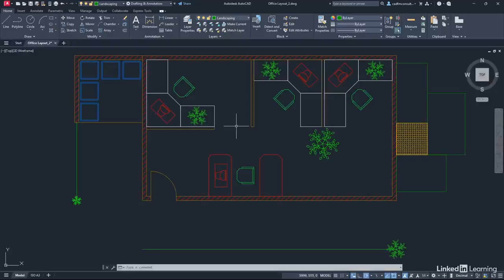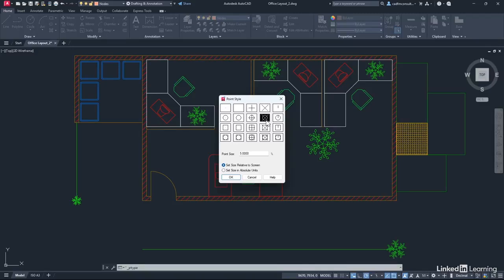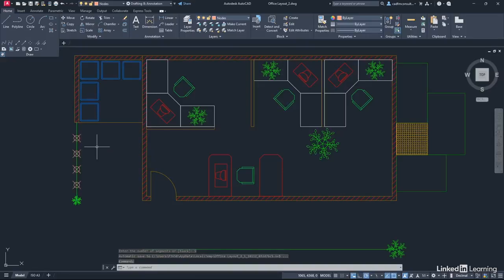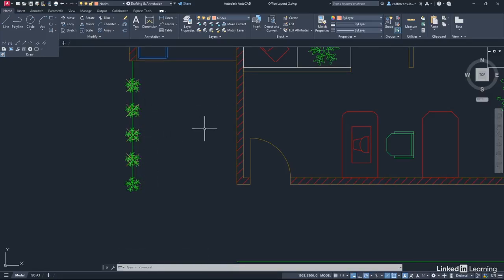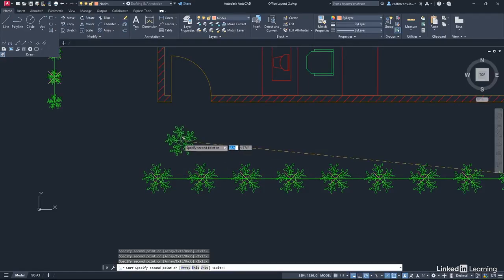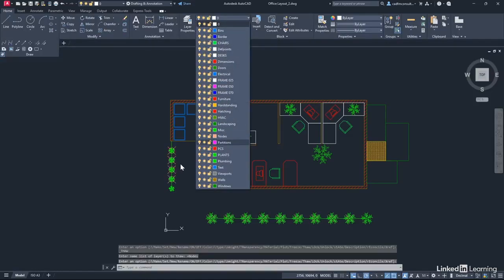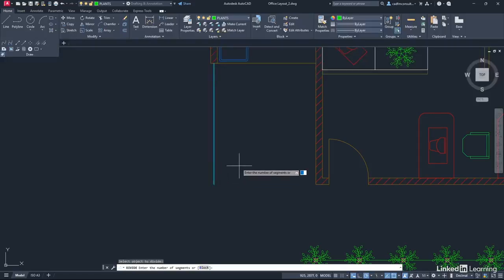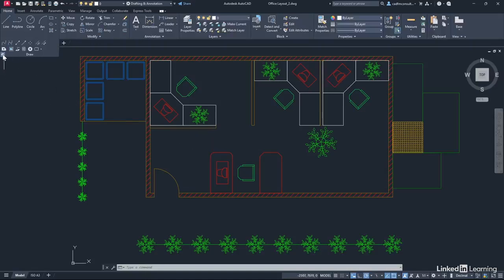Using Divide and Measure for accurate drafting in AutoCAD day 50